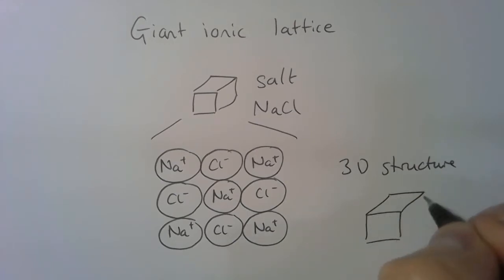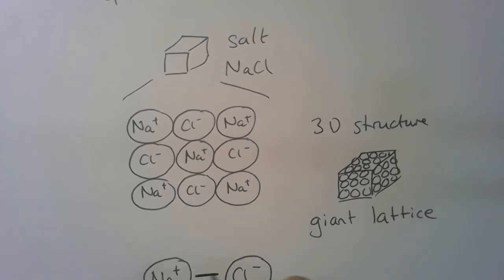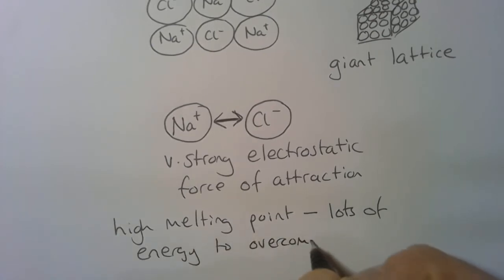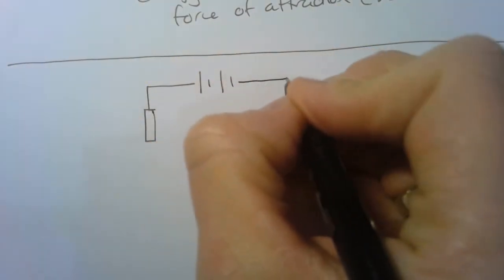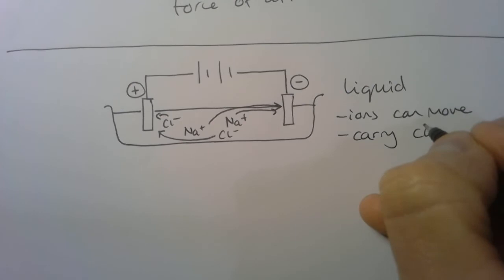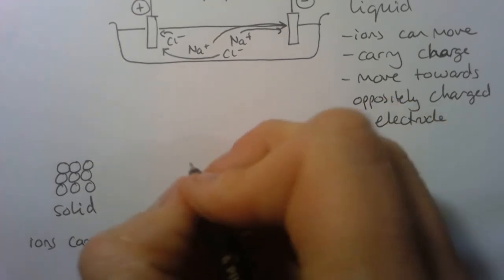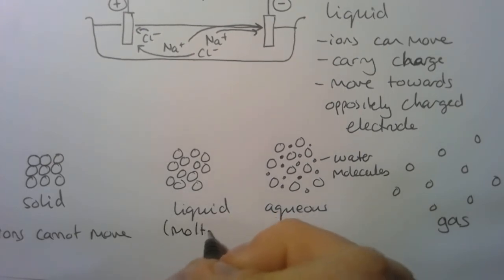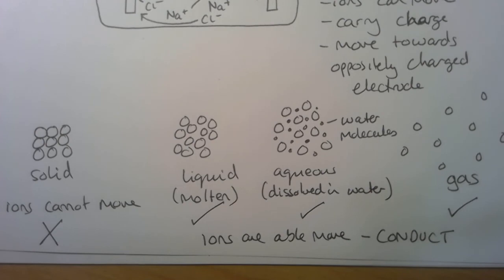Giant ionic lattice